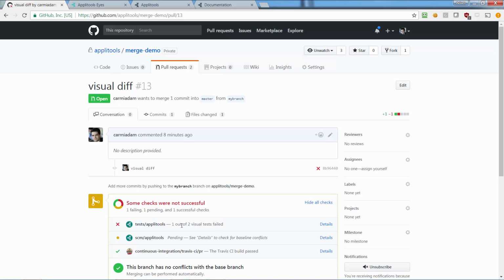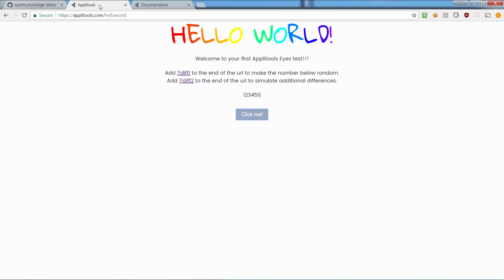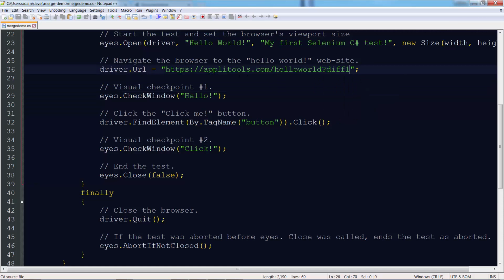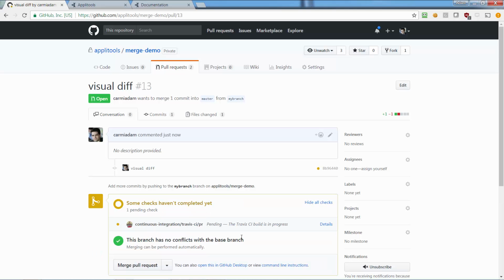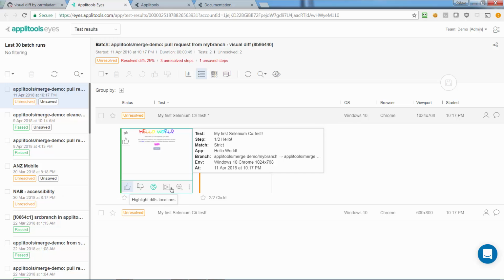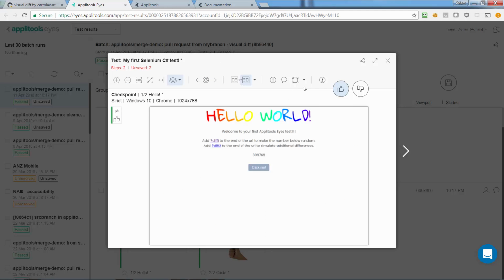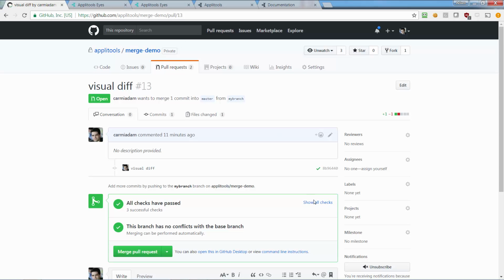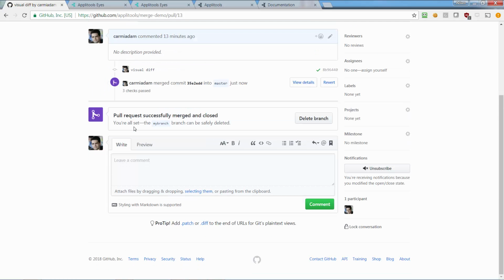Integrate GitHub with Applitools Eyes to Visually Test Every Pull Request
The Applitools / GitHub integration prevents visual defects from merging into your production software pipeline by allowing you to visually test your pull requests and merge the baseline screenshots of the branch along with your source code.

In this short video, Adam Carmi - CTO and Co-founder of Applitools - demonstrates how to use the Applitools / GitHub integration.

Learn more in the full documentation for the Applitools / GitHub Integration

About Applitools
Applitools is on a mission to help companies release, test and monitor flawless mobile, web, and native apps in a fully automated way.